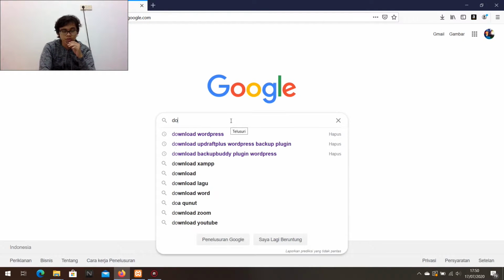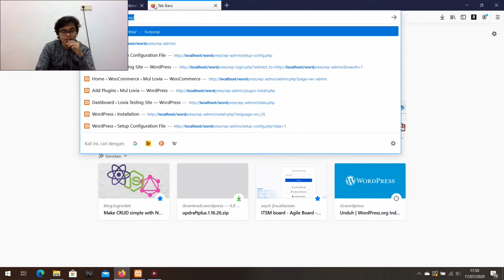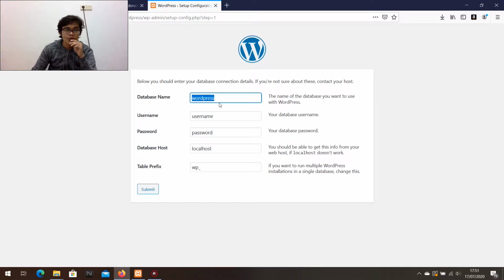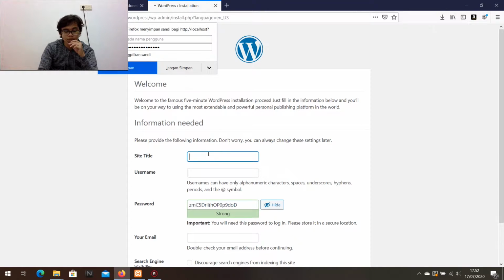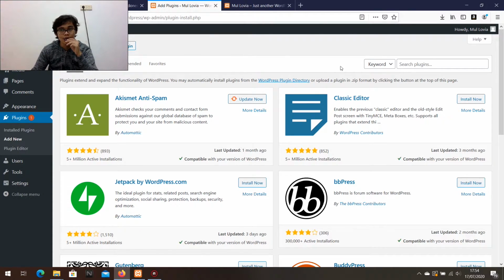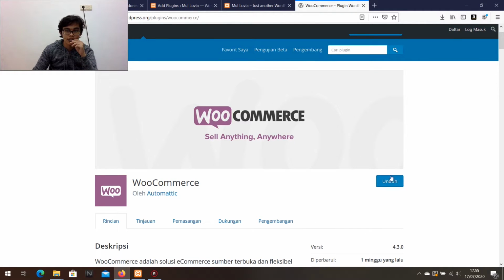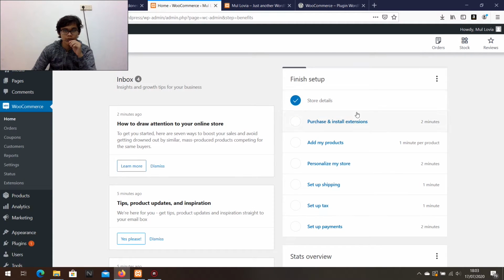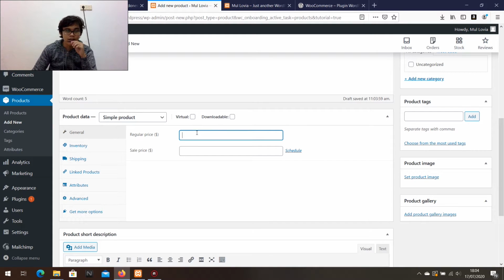WordPress Setup + WooCommerce Setup as Locally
WooCommerce is an open-source e-commerce plugin for WordPress. It is designed for small to large-sized online merchants using WordPress. Launched on September 27, 2011, the plugin quickly became popular for its simplicity to install and customize and free base product.